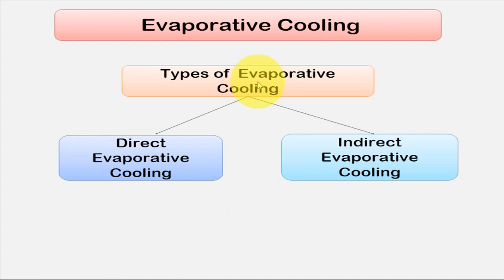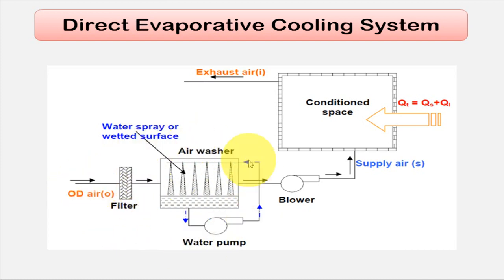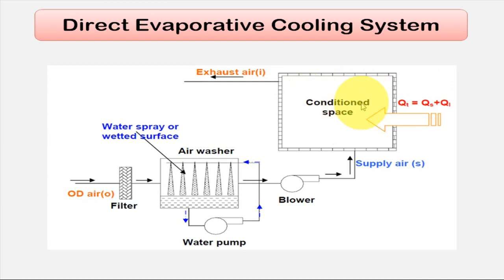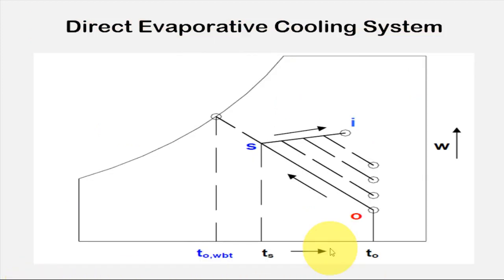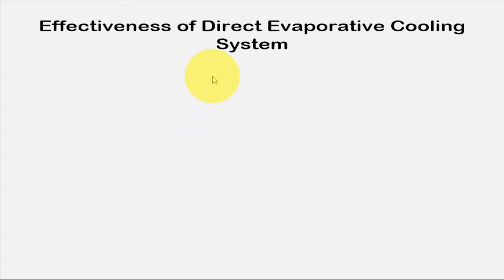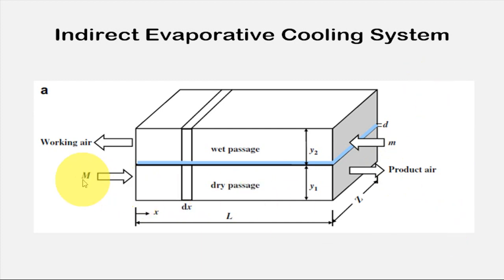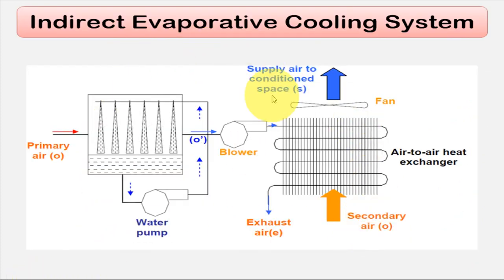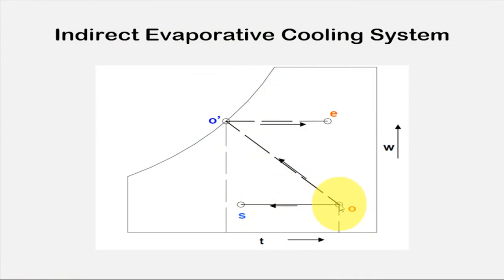Unit 01 RAC Video 06 Evaporative Cooling N S AHER 06